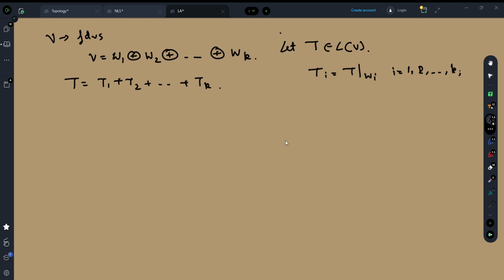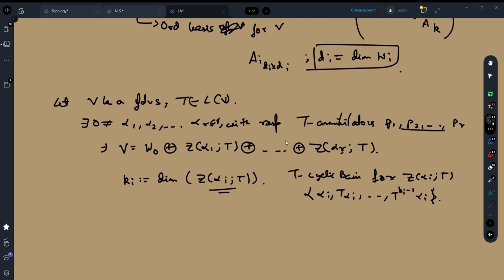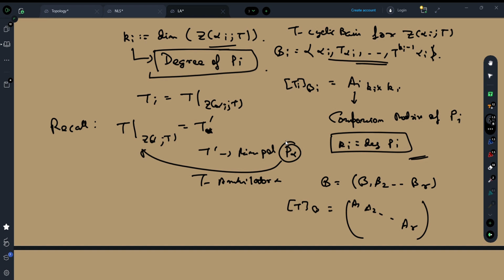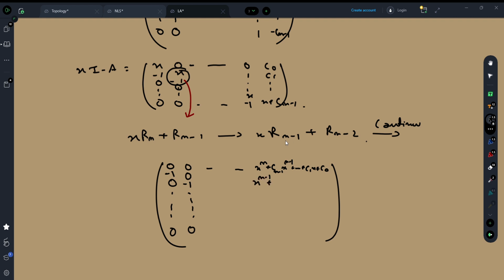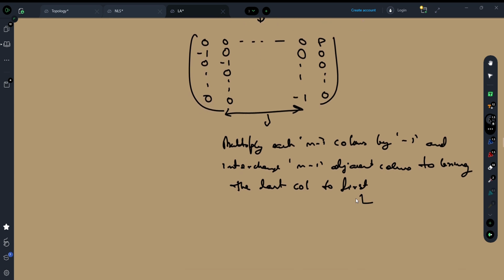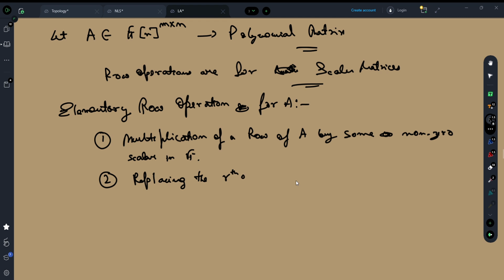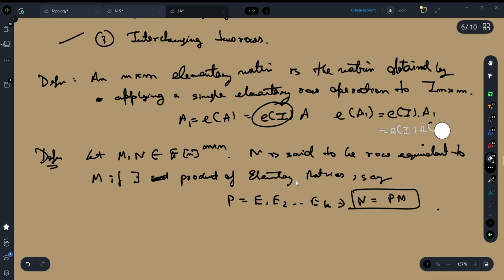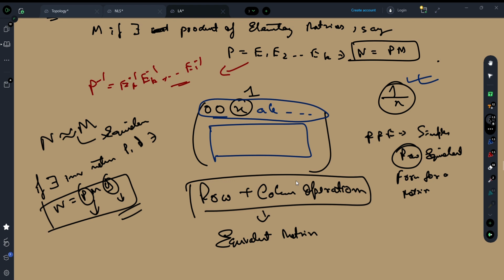POLYNOMIAL MATRICES-1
we introduce the concept of polynomial matrices, in order to comeup with an algorithm, to calculate the invariant factors of a matrix